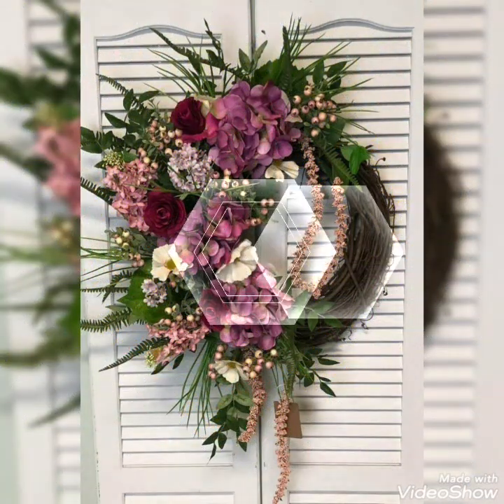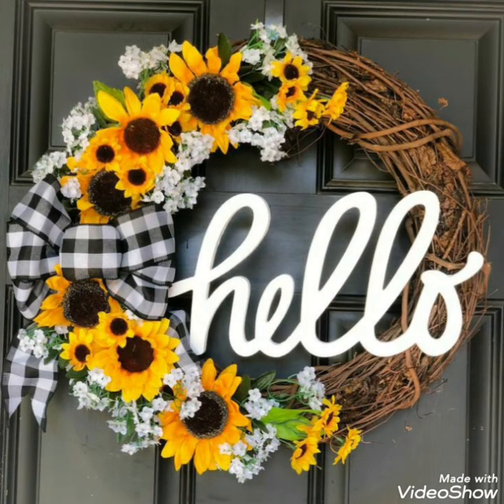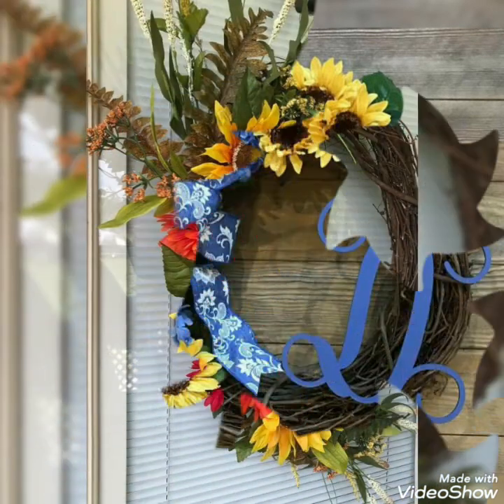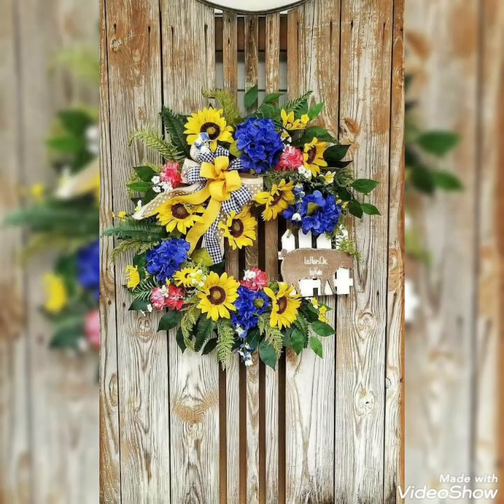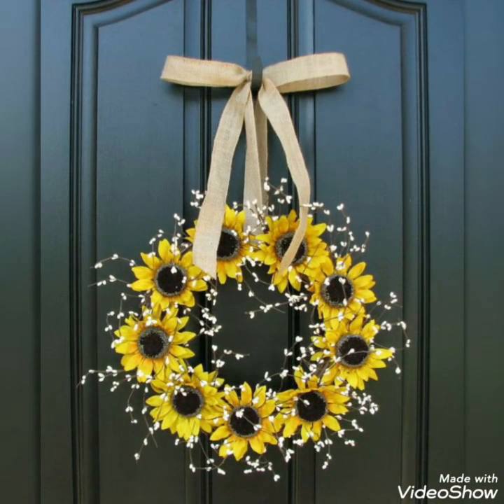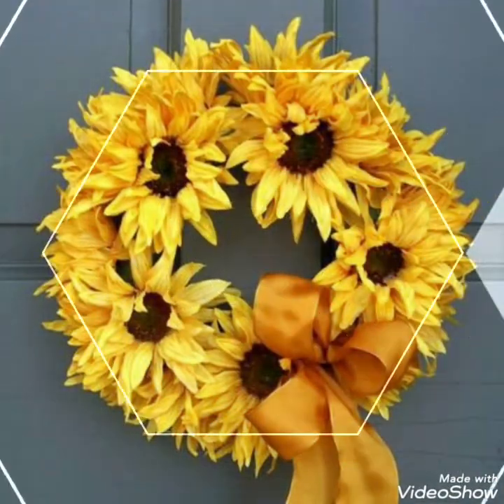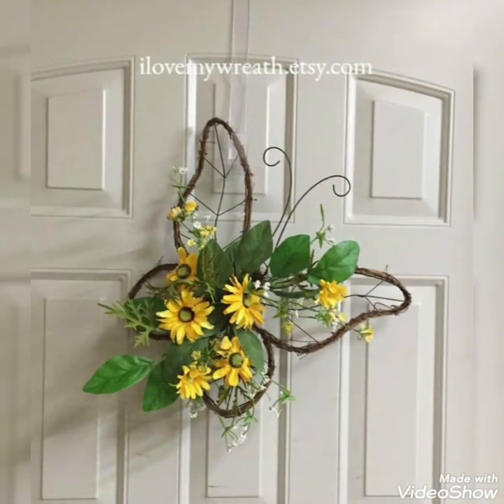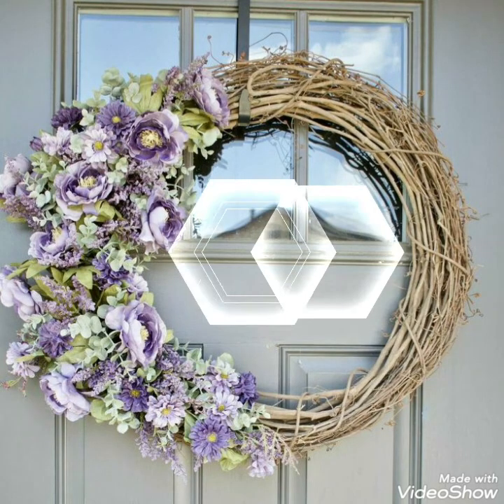Very Beautiful Floral Wreath Decoration Ideas for Summer 2021 | Summer Wreaths | Flower Wreaths